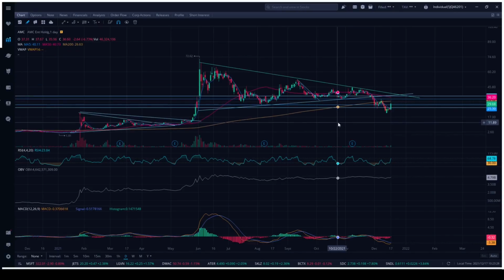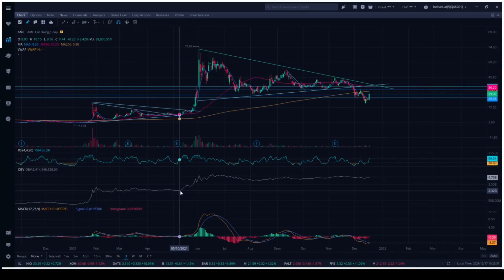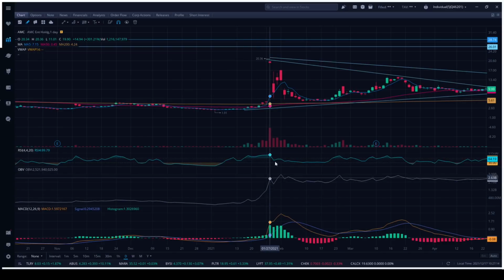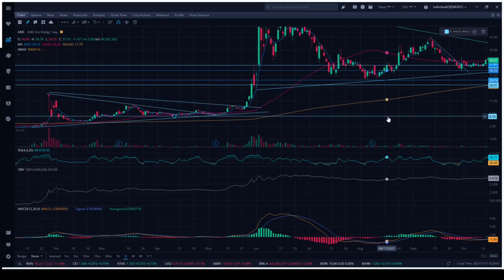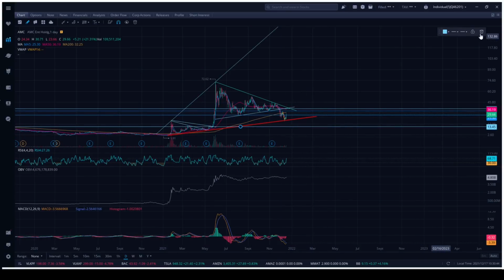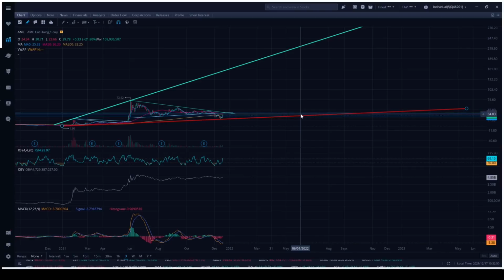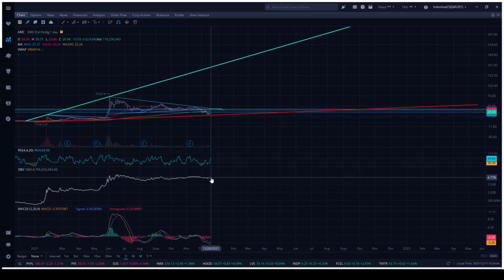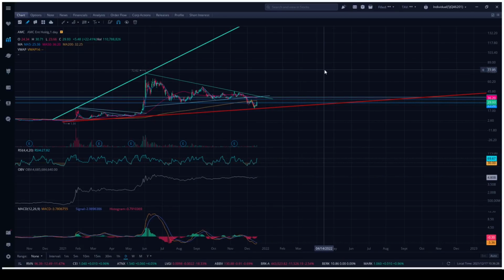AMC New Trend Established - That WAS the Dip